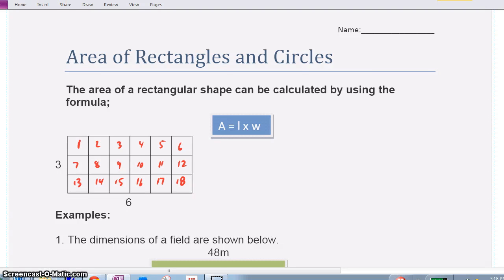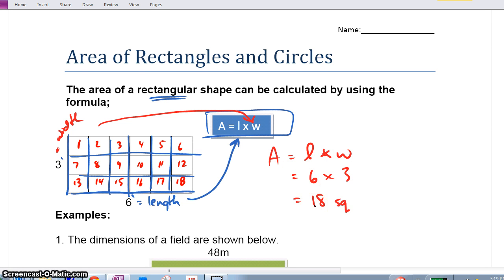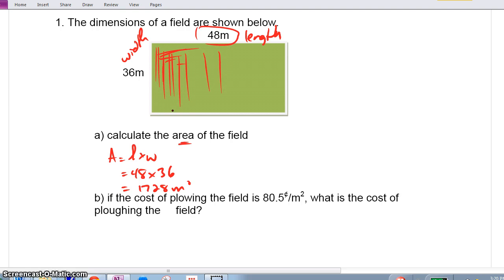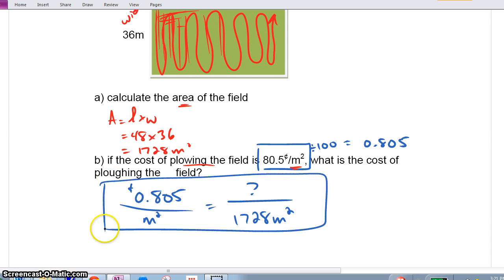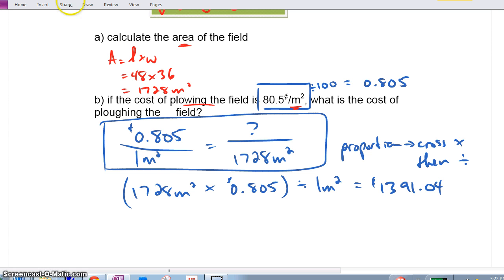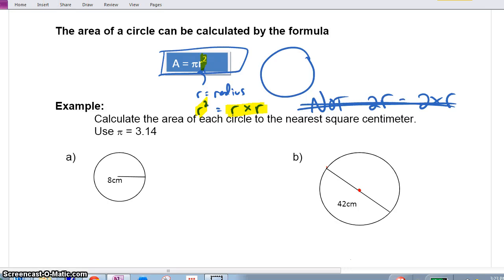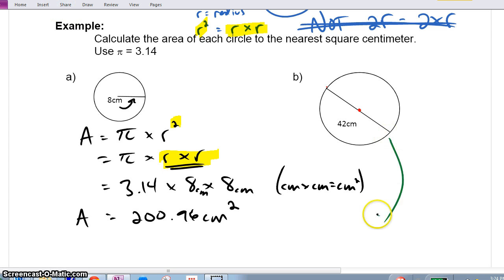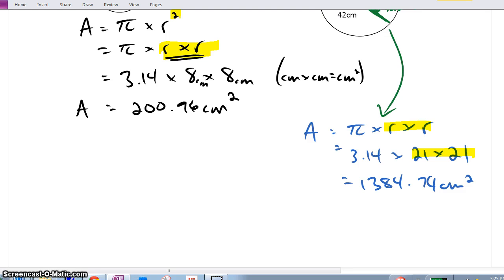Area of Rectangles and Circles